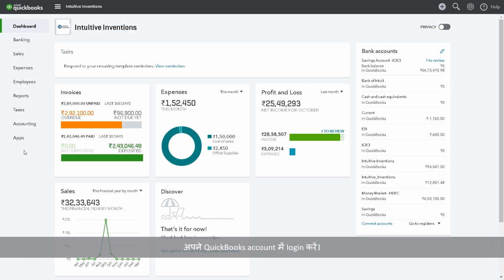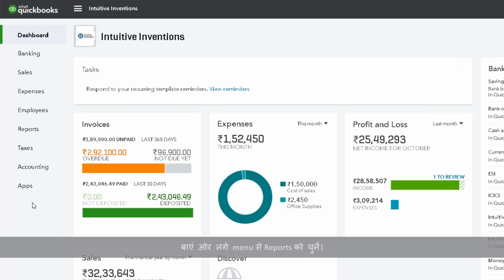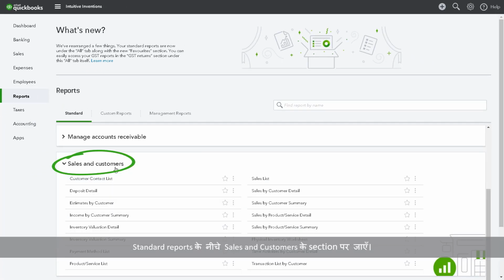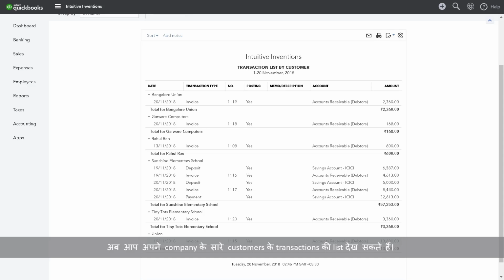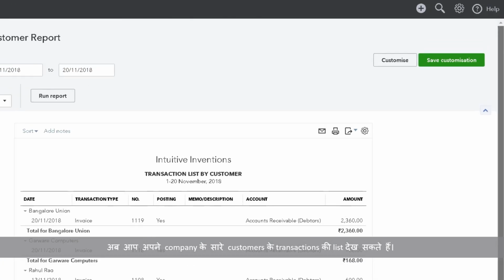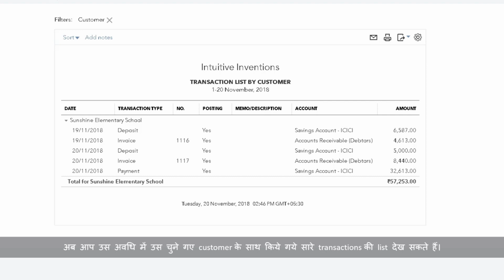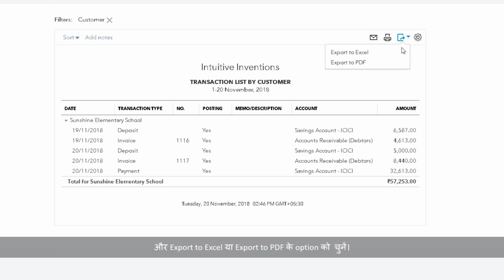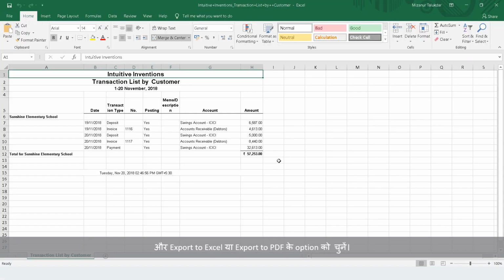How to Export Customer Transactions Report in QuickBooks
At times we need to see the history of all our transactions with a particular customer and export those details to a report.

In this video, you will learn how to generate customer transactions report in QuickBooks and export it to Excel or PDF.